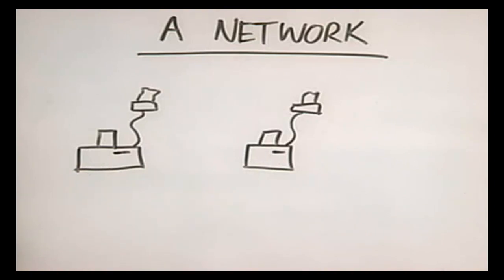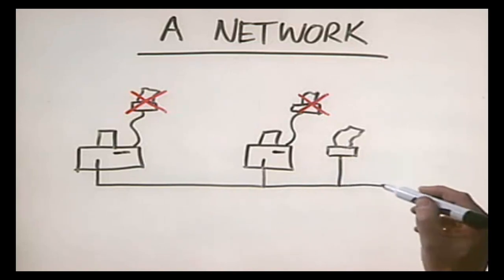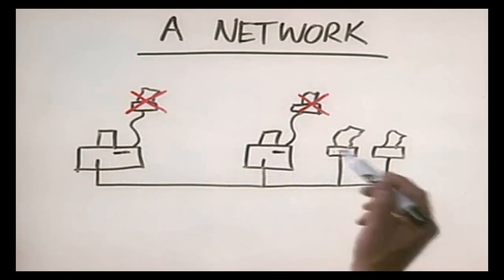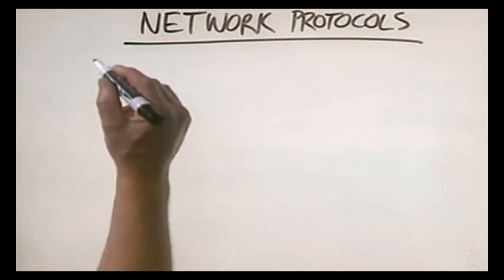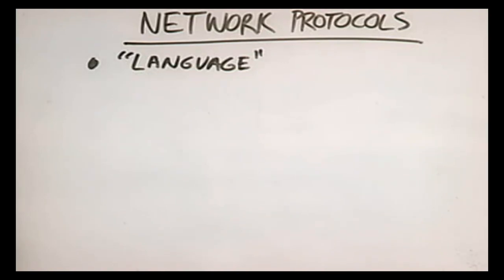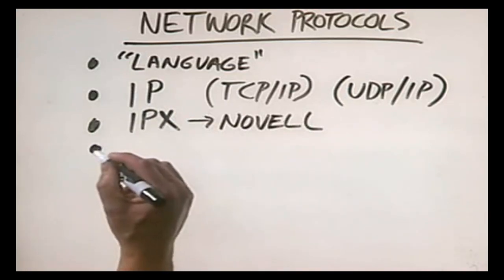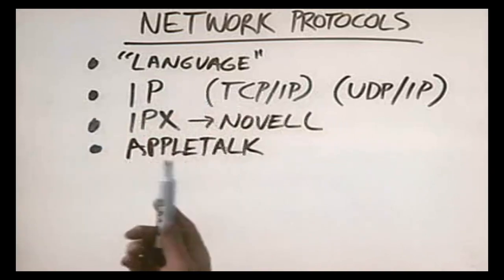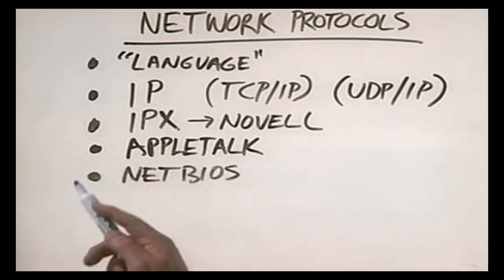CHAPTER 7 HISTORY OF NETWORKING Networking Basic